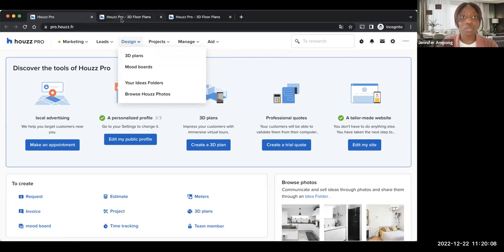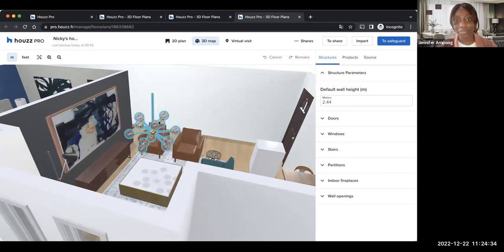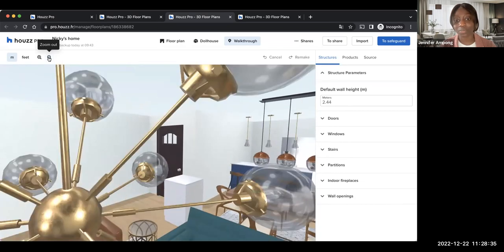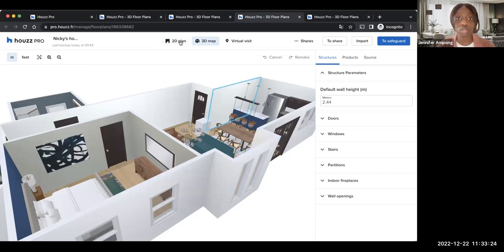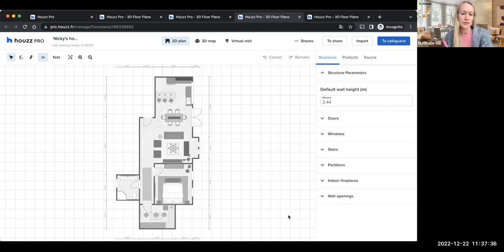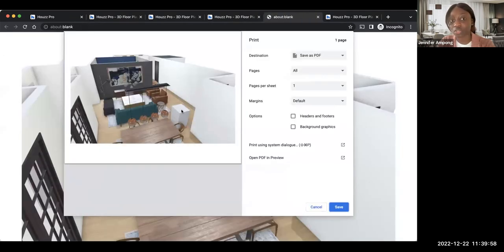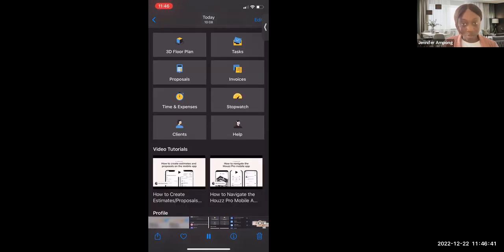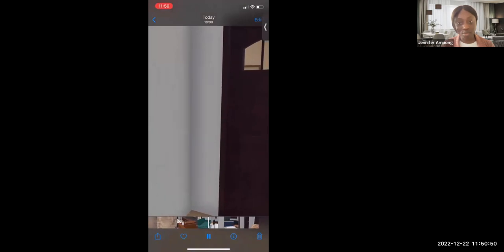Houzz Pro 3D Floor Planner - AR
Walk through the space
Wow your client with the latest technology
Let your client virtually walk through their new space
Leverage our AR, artificial reality, feature in the Houzz Pro Mobile App